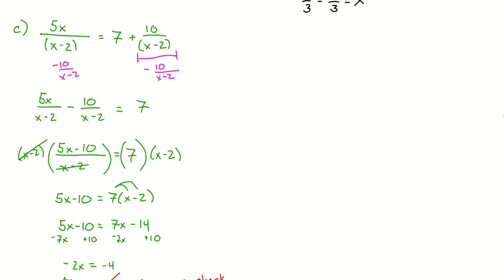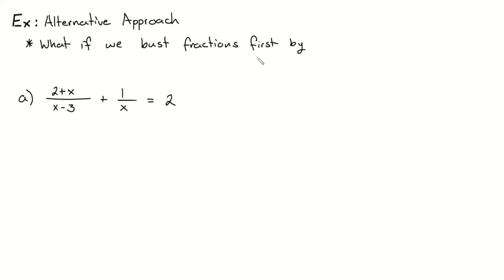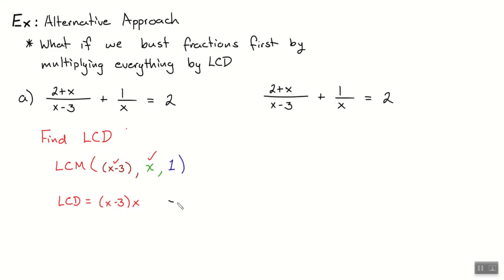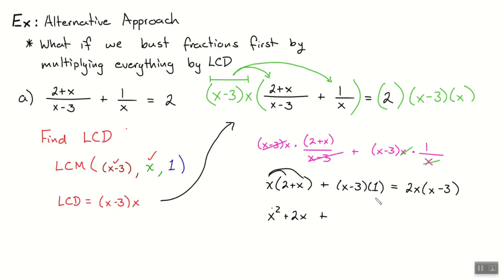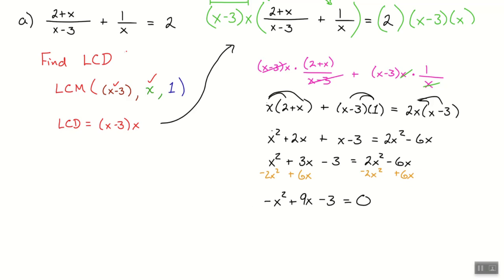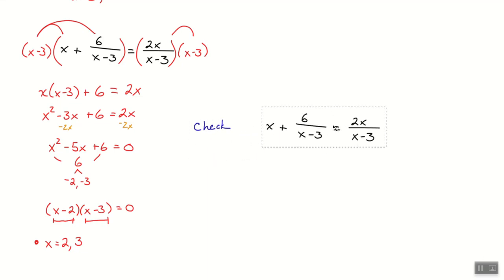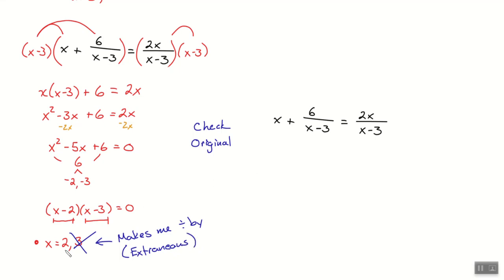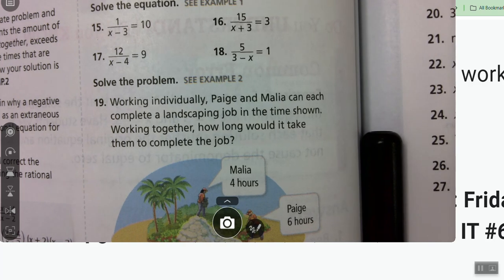1st Hour Algebra 2 (2.2.26) - Lesson 4.5.2 - Solving Rational Equations